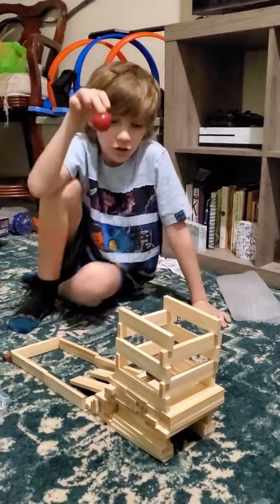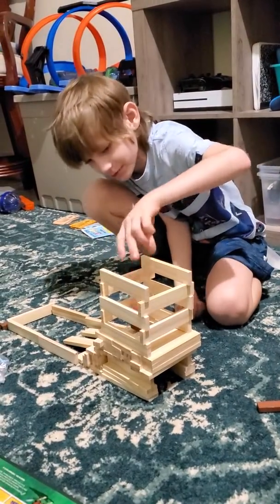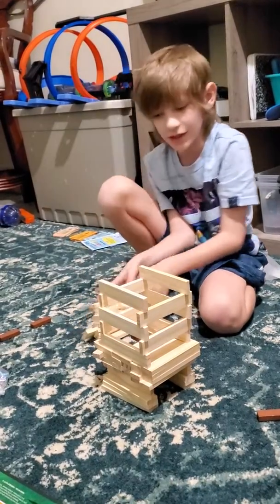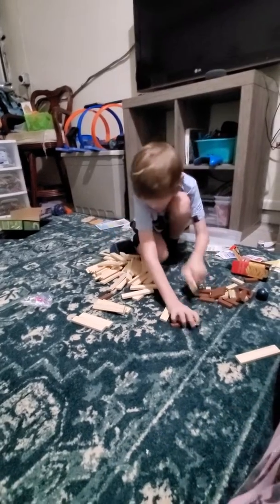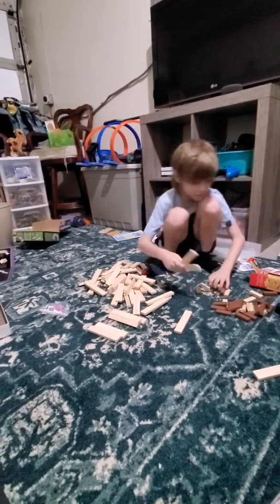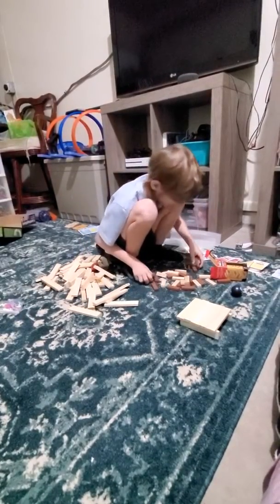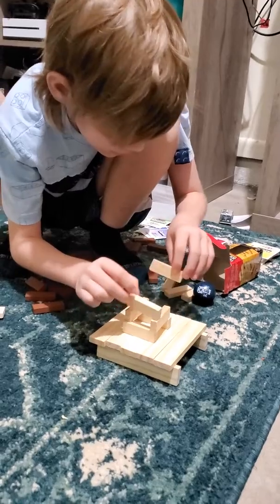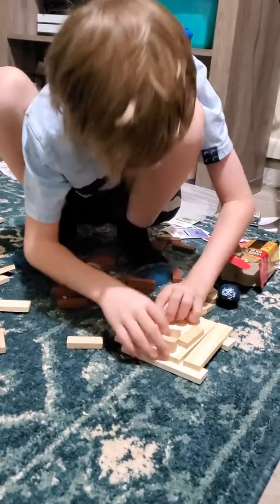Pop pop's last gift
Bryan is building a gravity maze tower